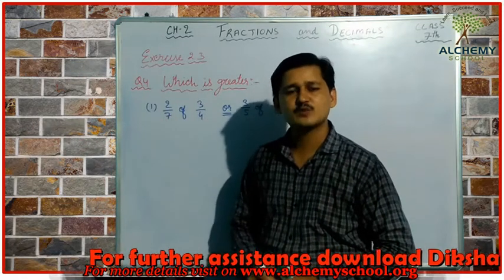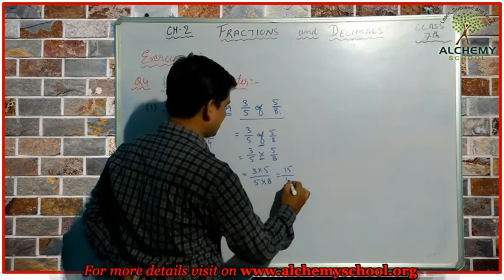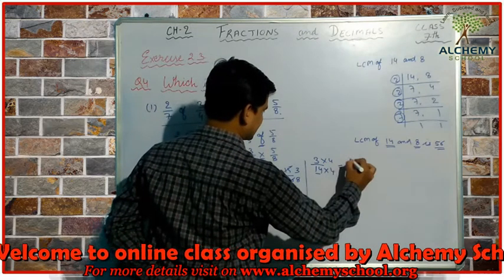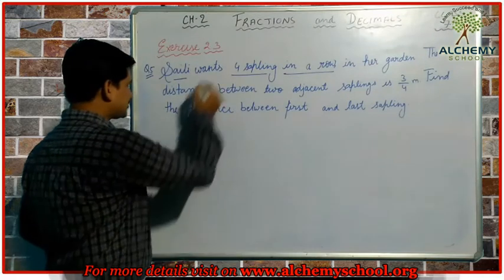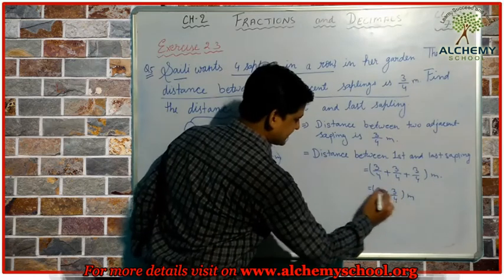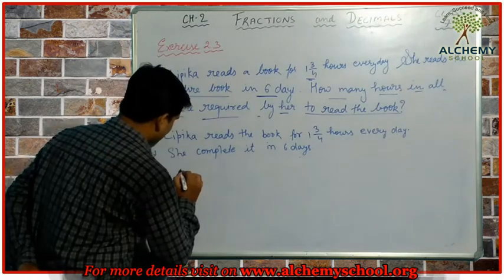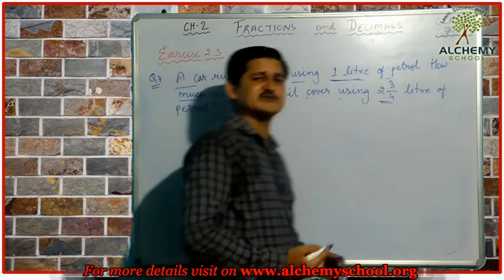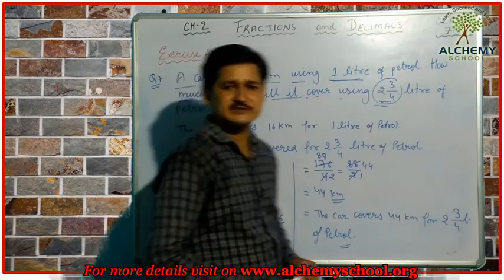Chapter 2 Fractions and Decimals Part 8